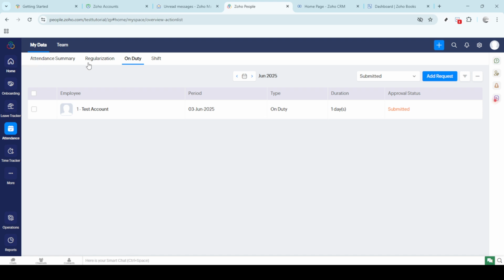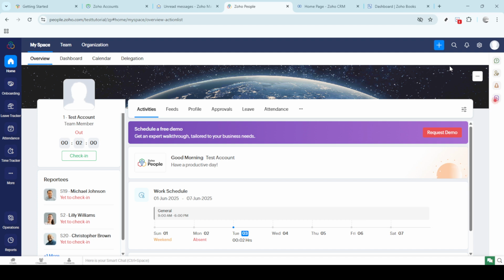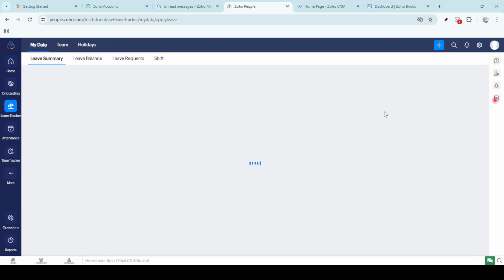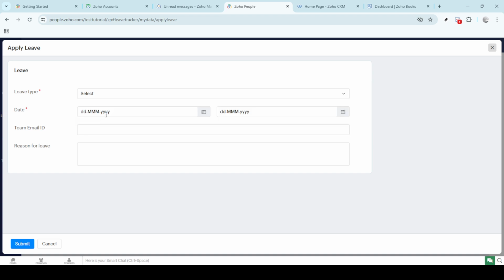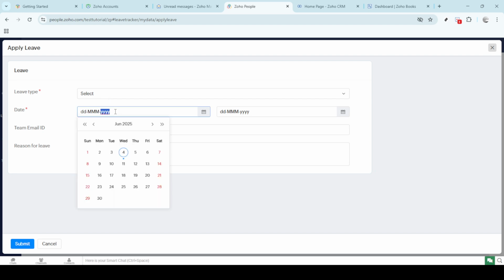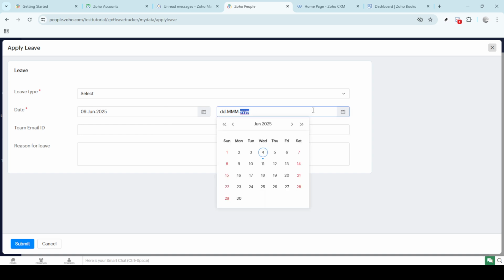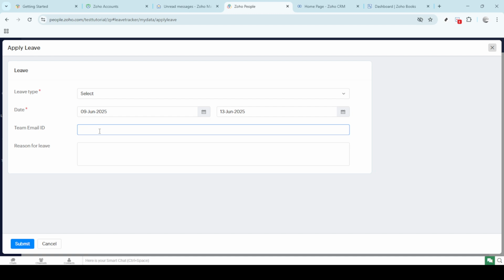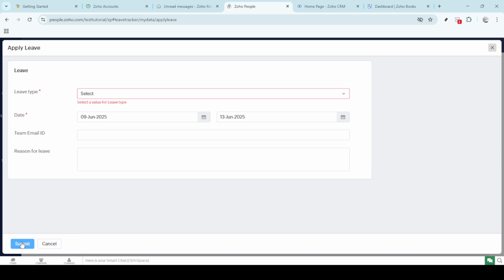How To Apply Leave on Zoho [2025 Full Guide]